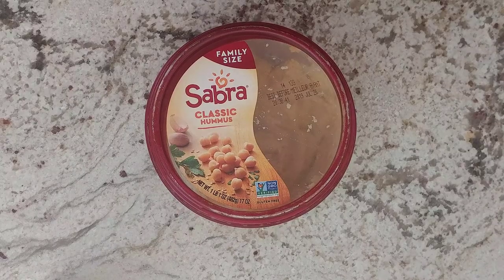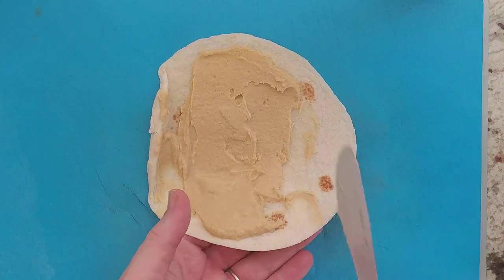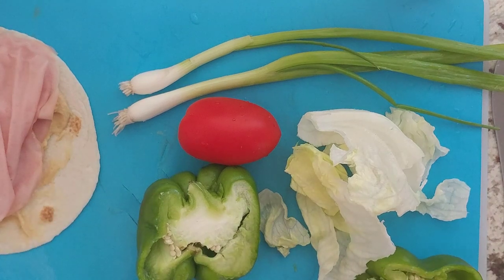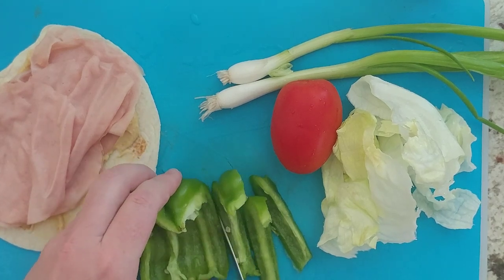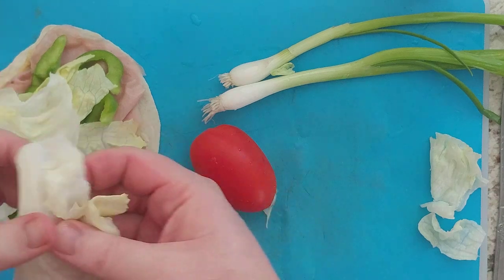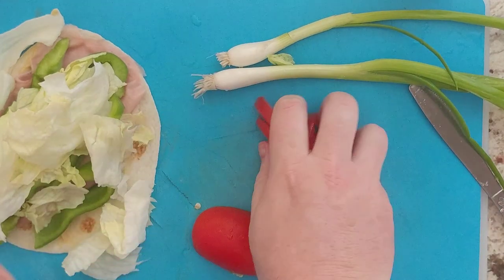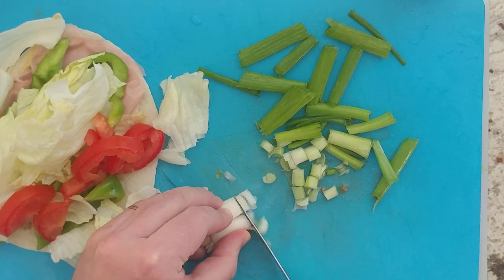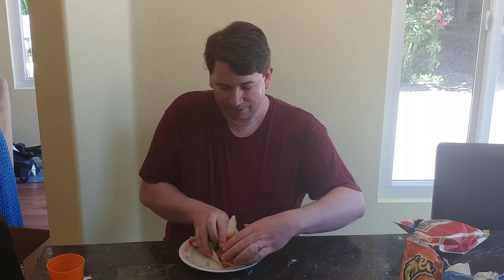Turkey, Hummus, Vegetable, Deli Wrap | Starving College Student 4 | Cheap, Fast and Tasty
Today I take you though the steps for making a Turkey Deli wrap. As always, there are tips on what to do and what to avoid when making this dish as well as general cooking tips.